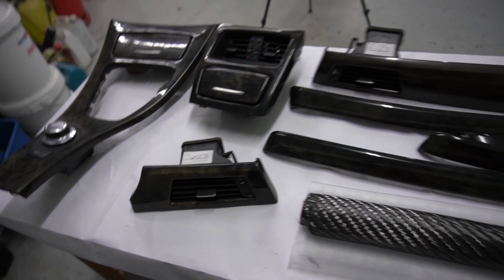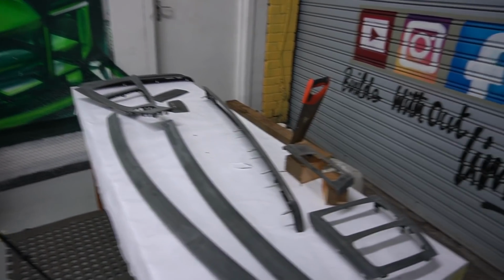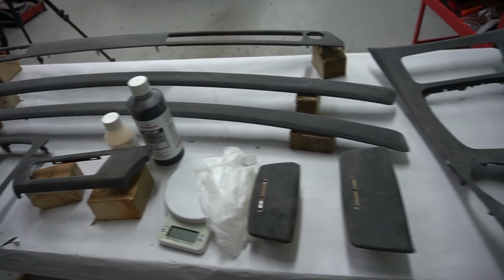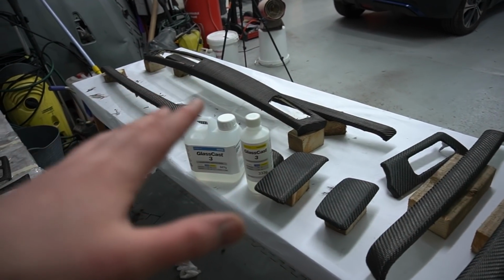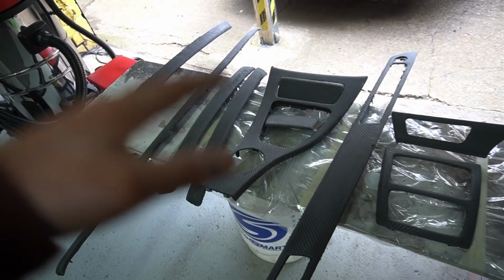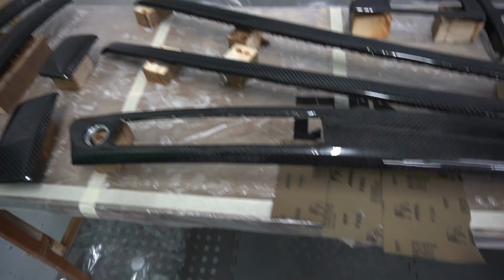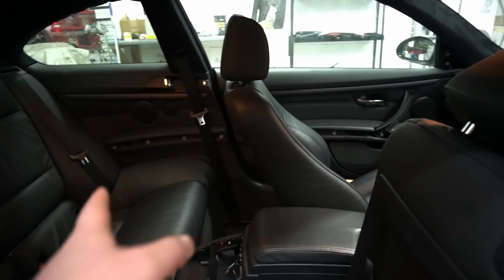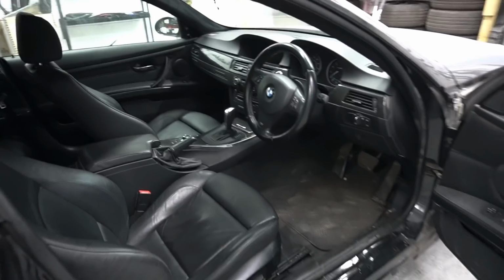I SKINNED MY BMW E92 335i INTERIOR WITH CARBON FIBRE (SAVING ME £X,XXXs)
THE INTERIOR TRIMS WERE LOOKING A LITTLE DATED AND CHEAP SO WE DECIDED TO SKIN THE TRIMS IN CARBON FIBER CLOTH. THIS TOOK A LOT LONGER THAN EXPECTED BUT THE RESULTS WERE DEFINITELY WORTH ALL THE TIME AND EFFORT.